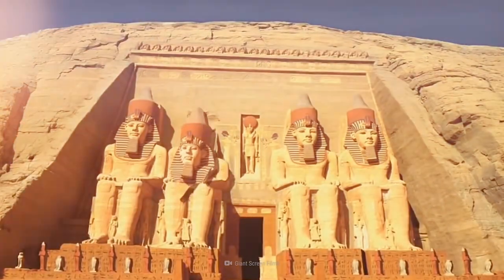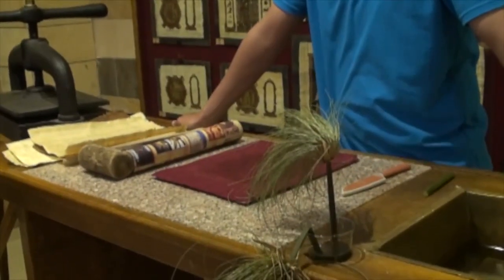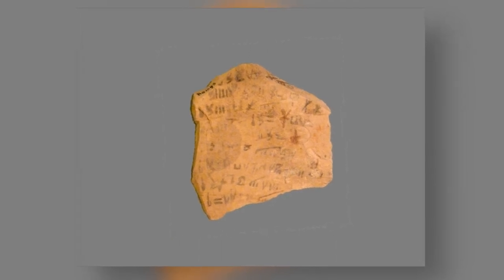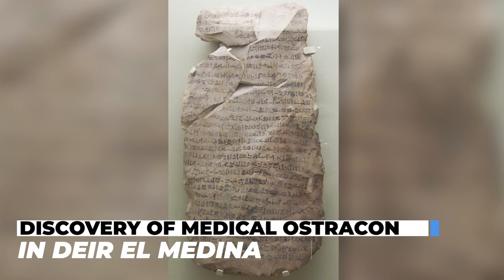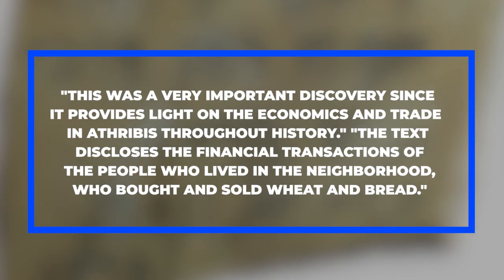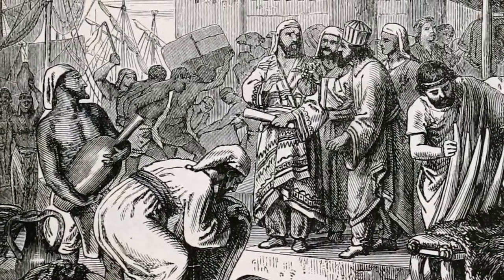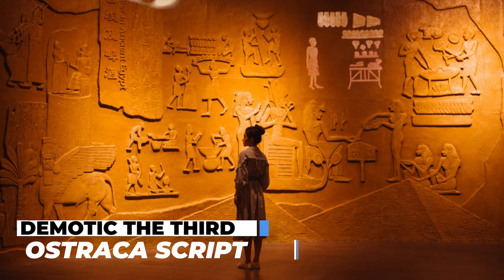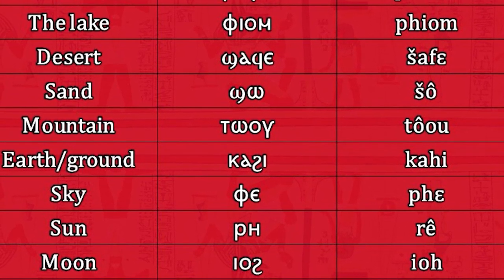What They Found In Egypt SHOCKED The World!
In this video, I’m going to explain what kind of tablets were used by the ancient Egyptians. Do you want to know how ancient Egyptians noted their daily tasks and grocery items?

If yes, then you have landed on the right video, as in this video you will get information about:
• Why ostraca were called Egyptian tablets?
• What kind of language was used in the ancient Egyptian notepads?
• Where these notepads are preserved and what kind of information do we receive from them.
So, stay tuned to the end of the video and before diving into the video make sure that you have subscribed to the channel, give this video a thumbs up, and hit the bell icon.

Since the beginning of literature, writing things has been an essential practice all across the world. Several archaeologists had discovered samples of written pieces of work. Ancient Egypt's most important finding was "ostraca," (os-truh-kuh) which are known today as ancient Egyptians Notepads.

Thousands of years ago, written helpmeets were an important part of daily life for Egyptian people. Ancient Egyptians utilized ostraca, which were clay fragments with writing on them, as a type of notepad to keep track of anything from grocery lists to schoolwork and trade records. Ostraca were cheaper and more convenient than papyrus (which is a thick paper-like material that was employed for writing purposes in ancient times. It was produced from the papyrus plant's pith).
Ostraca are better explained by the Egyptologist Christian Leitz in these words:
"There are names of months, numerals, arithmetic problems, grammatical exercises, and a 'bird alphabet,' in which each letter is associated with a bird whose name begins with that letter."
People engraved words into the shards, according to researchers, the people of Egypt wrote on ostraca by using the reed or hollow stick having ink on the tip.

For what purposes were ostracon used?
In ancient Egypt, ostraca were used for a number of purposes:
 Ostraca were used to write messages and make rough sketches for paintings.
 Students in scribal schools used ostraca to practice writing.
 The administrators used them to write notes, keep track of products, and calculate taxes.
 They were also used to make devotional offerings to their gods and the dead by the ancient Egyptians.